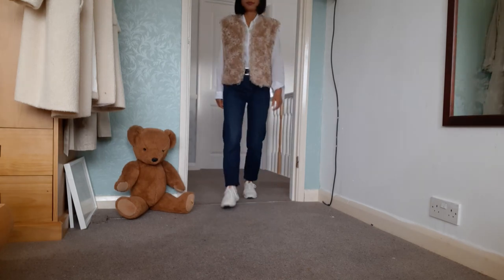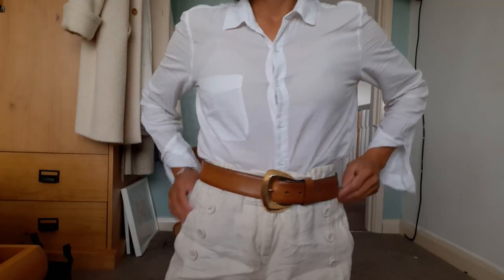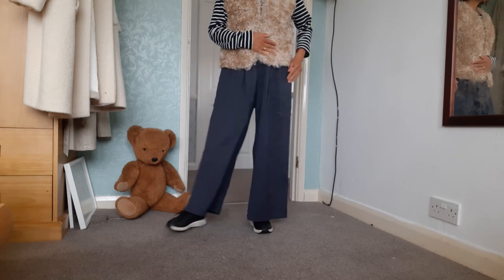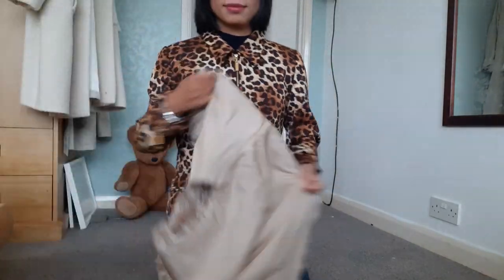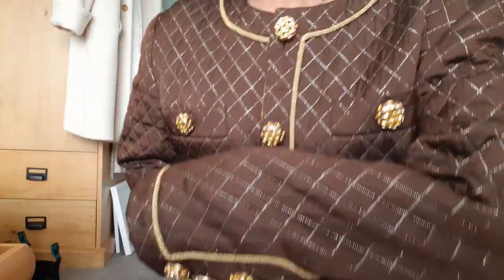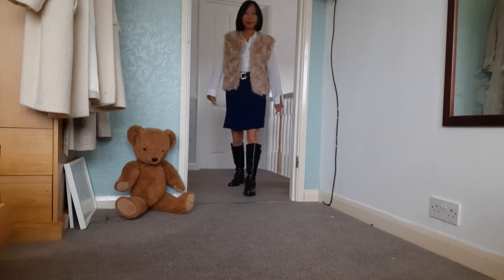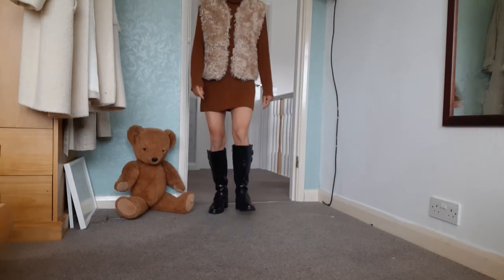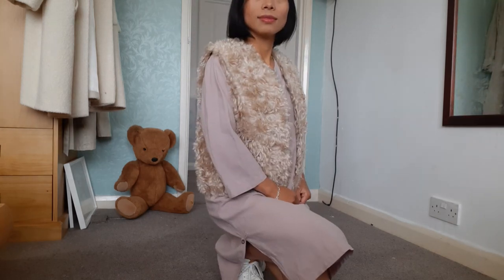How to STYLE a faux fur WAISTCOAT/Faux fur vest styling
In this video I will show you style tips and outfit ideas of a waistcoat/Vest/Gilet, a faux fur one. There are 12 outfits in the video.
Time Line:
0:00 Intro
0:40 About this vintage faux fur waistcoat made of Mohair and sik
01:50 Style rule of a waistcoat
02:43 Outfit with top and blue jeans Nr.I and Nr.2
03:00 Outfit with white jeans Nr.3 and Nr.4
03:40 Outfit with wide leg trousers Nr.5 and Nr.6
04:52 Outfit with jumper Nr.7
05:17 Outfits with blazer or jacket Nr.8, Nr,9, Nr,10
06:57 Oufit with a party jacket Nr.11
07:48 Outfit with skirt and knee high boots Nr.12
8:12 Outfit with dress Nr. 13, Nr.14, Nr.15
09:38 Outro
The faux fur waistcoat in the video is from Hessnatur, a german sustainable fashion brand. I got it as secondhand.
Other clothing I am wearing in this video are mostly secondhand:
C A striped T shirt ( bought new)
white shirt (bought new 9 years ago in Muji)
Blue jeans frrom Hessnatur (secondhand)
white jeans AG  (secondhand)
Linen wideleg trousers from British Traverler  (secondhand)
Grey wideleg trousers from Wrap London  (secondhand)
Green boucle blazer from Jil sander  (secondhand)
Leopard print jacket from vintage Escada  (secondhand)
Cream Jil sander vintage cashmere blazer  (secondhand)
Vintage Escada cropped jacket  (secondhand)
Wool blue skirt  (secondhand)
Vintage brown sweater dress made in West Germany (secondhand)
Vintage Laura Ashley floral dress  (secondhand)
Linen dress  (secondhand)
Louis Vuitton Papillion bag  (secondhand)
Aigner handbag  (secondhand)